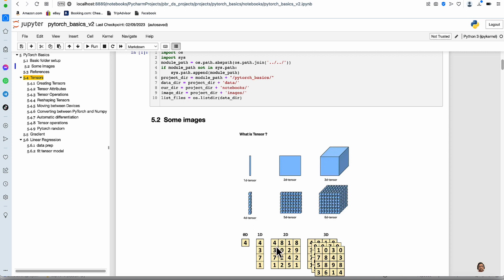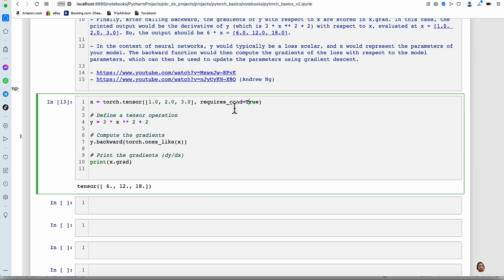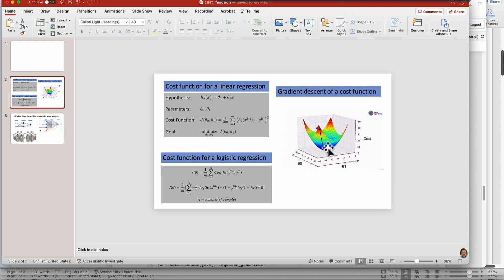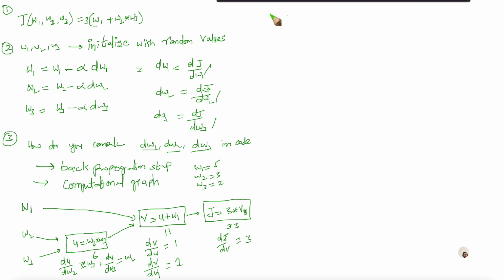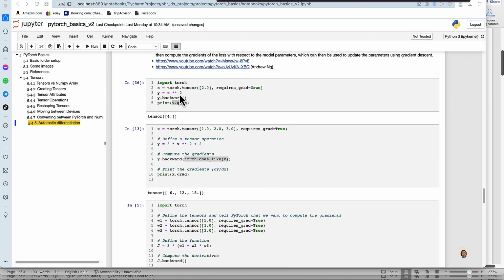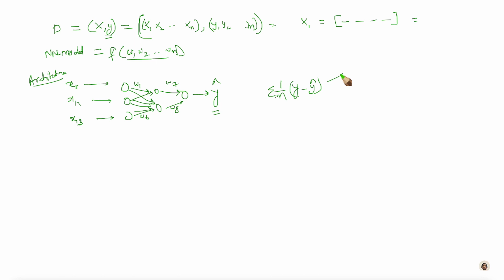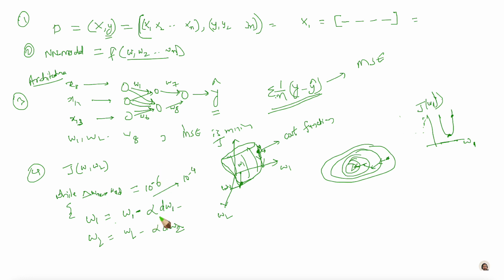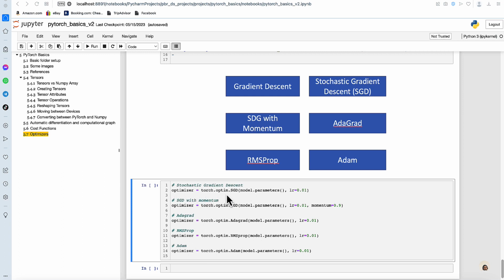PyTorch (P1): Few PyTorch concepts (not comprehensive at all) part 1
PyTorch useful concepts (not comprehensive at all) part 1
- Tensor operations
   == numpy vs. tensors
   == attributes
   == moving between CPU and GPU
- Tensor autograd
 == objective functions
 == compute derivatives
 == computational graphs
- Cost Functions
 == for regression and classification problems
- Optimizers
 == Gradient Descent (GD), Stochastic GD, Momentum, RMSProp
 == Some Code

These are some useful notes and not at all comprehensive. I would suggest viewers to look into Andrew NG's Neural Network Course available on Youtube.

In part 2 we would get into more detail.